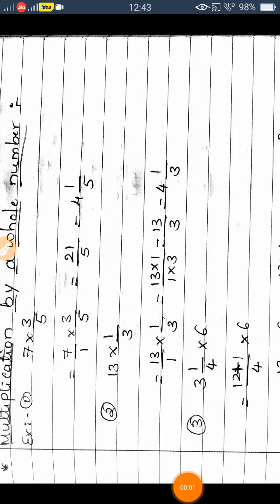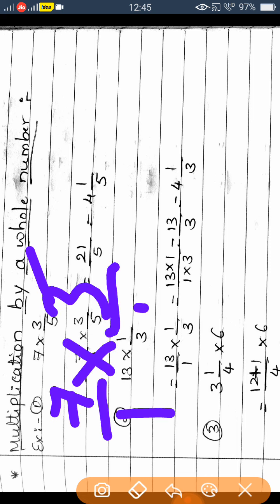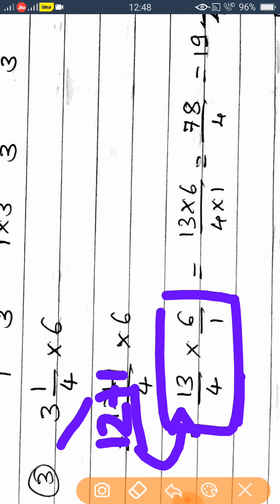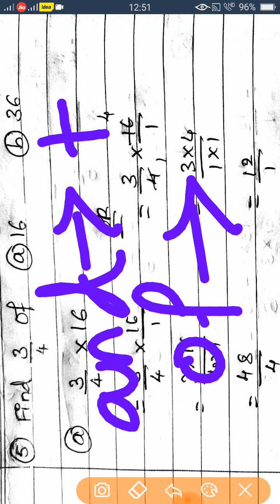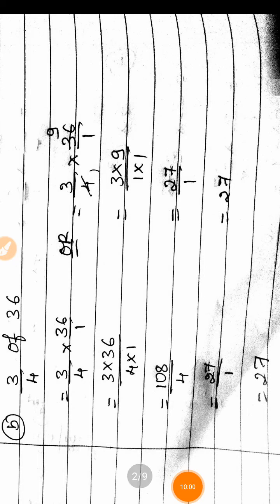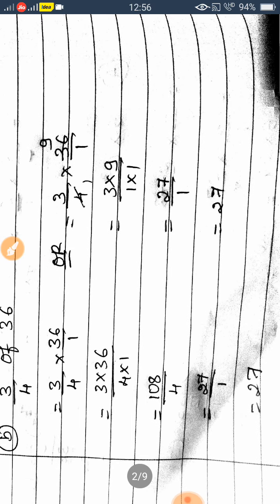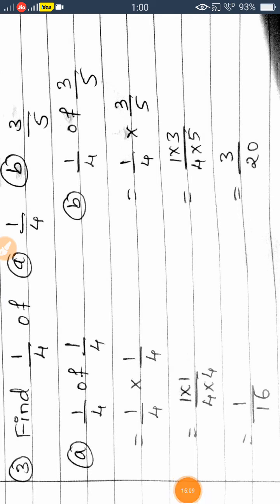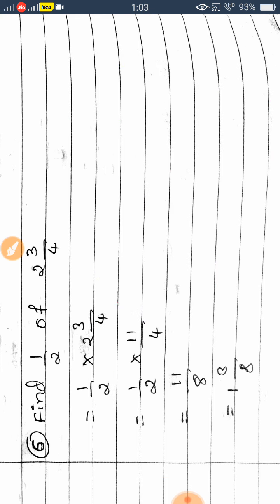Ncert 7th maths - Fractions and Decimals- multiplication of fractions